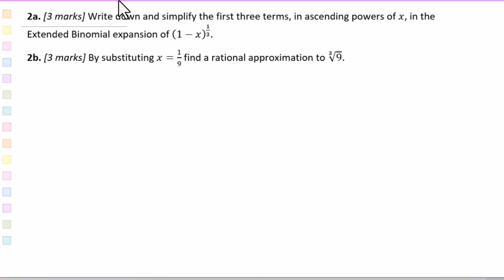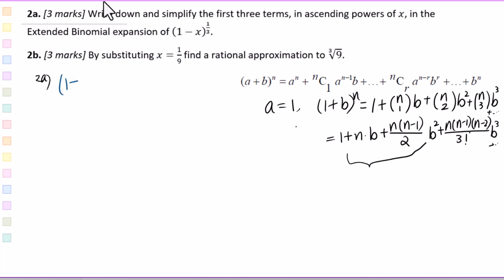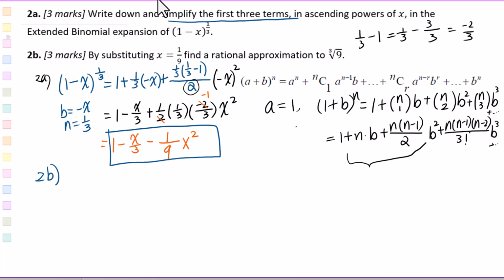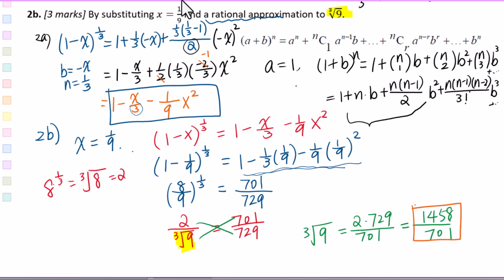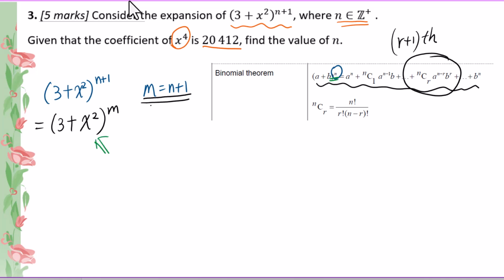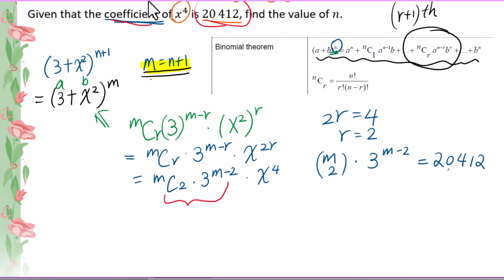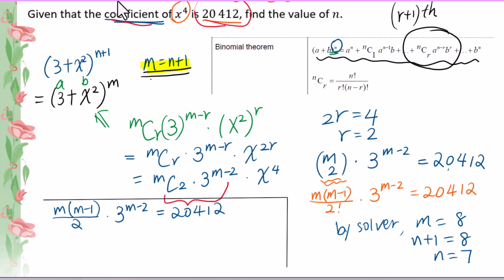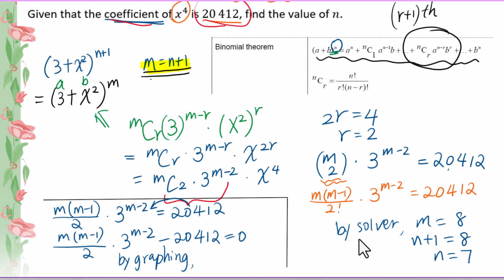Topic 1 Review for Binomial Expansion With Calculator (2)